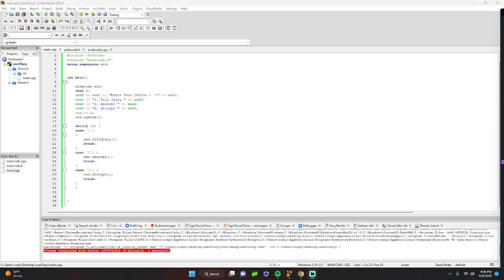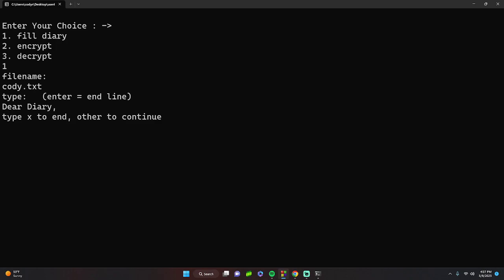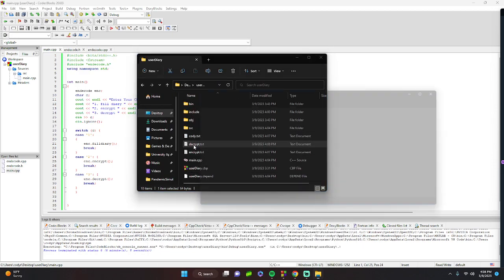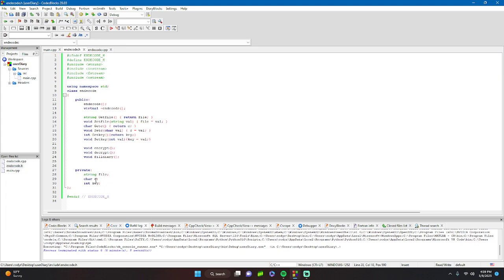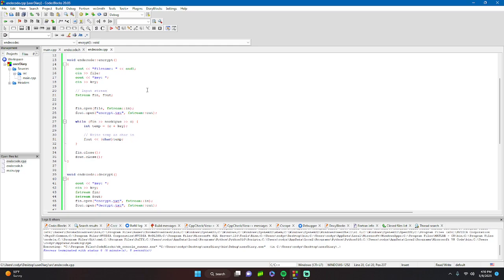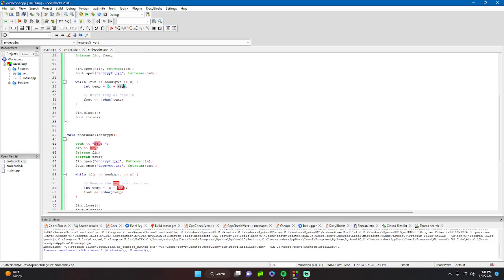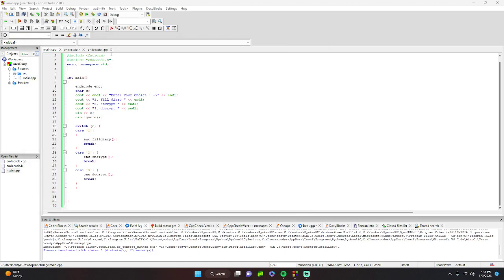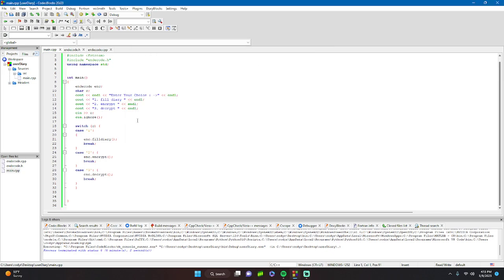BASIC ENCRYPT/DECRYPT C++ PROJECT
my info
- I am a computer science graduate with a minor in data science

my interests:
- full-stack development, web apps, and software development
- gaming, lifting weights,  coding, and all sports

these videos are demonstration + explanation videos for pieces of code and projects I have developed. if you use any code from in my video please provide proper credit, thank you.